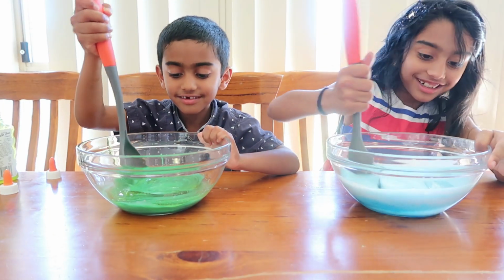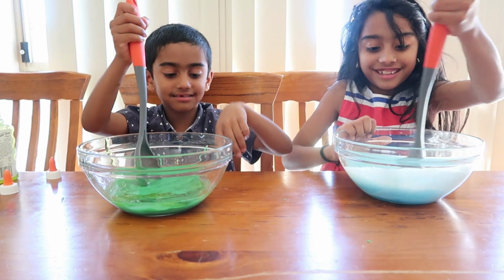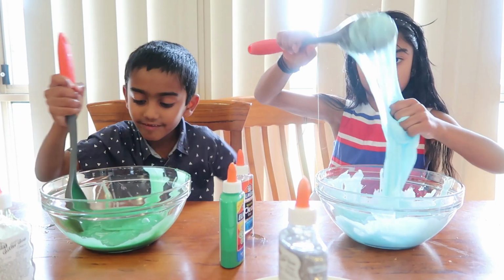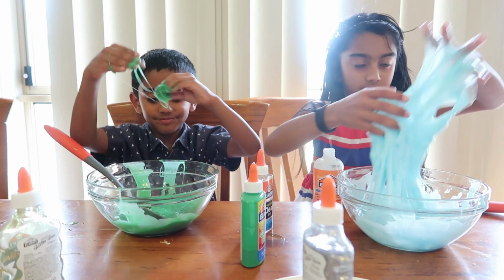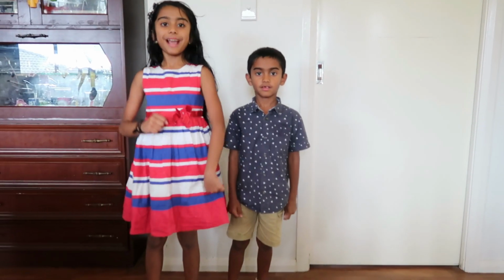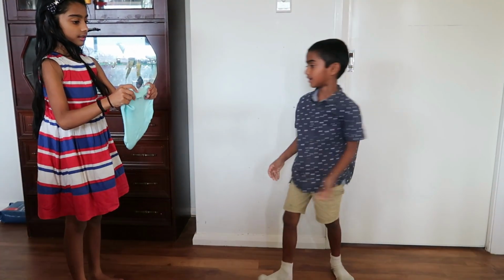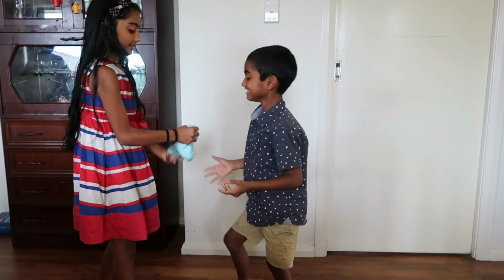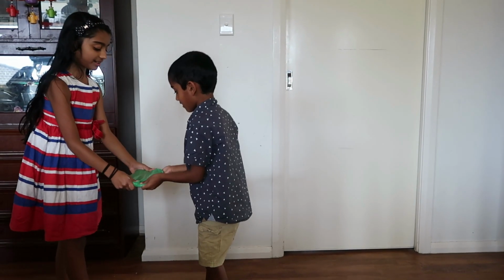MAKING SLIME BUBBLES!!!!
Rehan and Diya